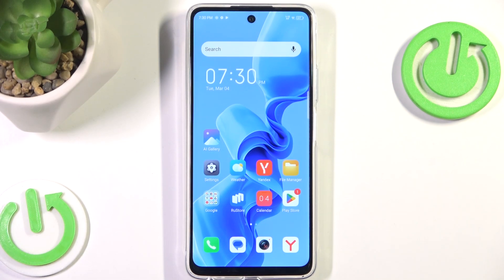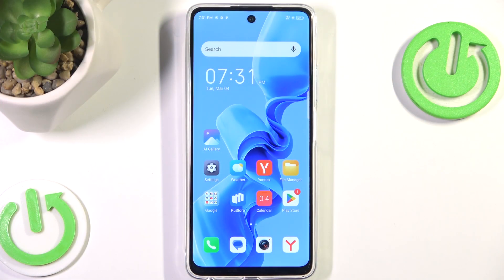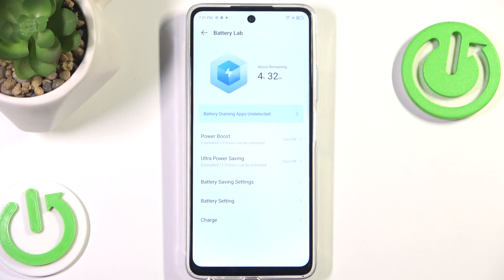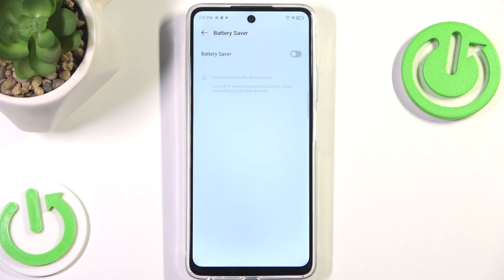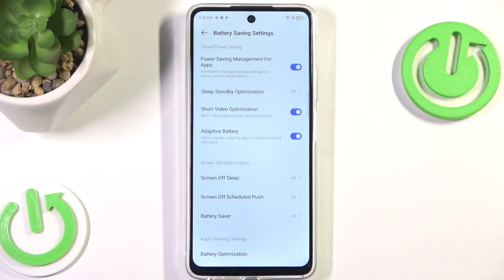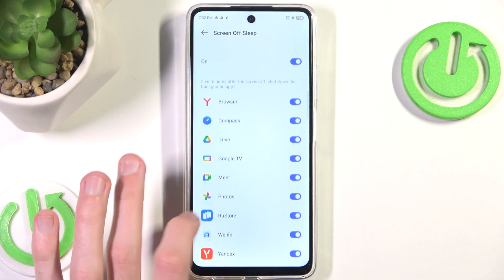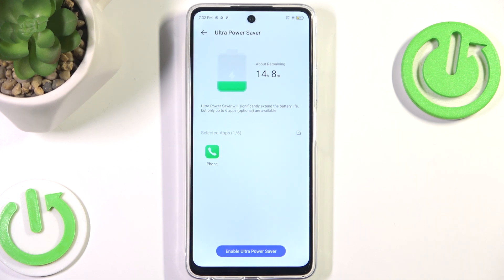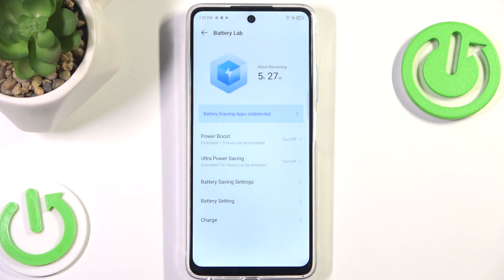How to Activate Power Saving Mode on ITEL Phone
Activating Power Saving Mode on your Itel phone is a great way to extend battery life, especially when you need your phone to last longer throughout the day. This mode reduces background activities, limits certain features like location services, and dims the screen to save energy. By turning on Power Saving Mode, you can enjoy a more efficient use of your phone’s battery while still maintaining essential functions.

How to Turn On Power Saving Mode on ITEL Phone?
How to Enable Battery Saver on ITEL Phone?
How to Activate Battery Saving Mode on ITEL Phone?
How to Use Power Saving Mode on ITEL Phone?